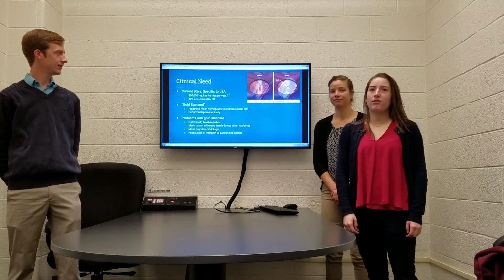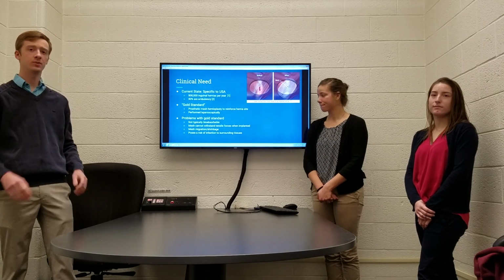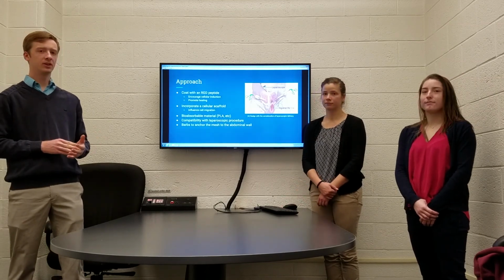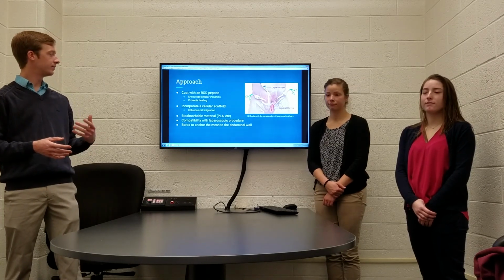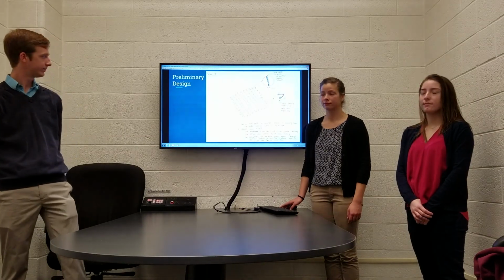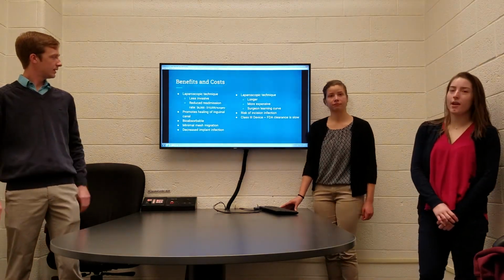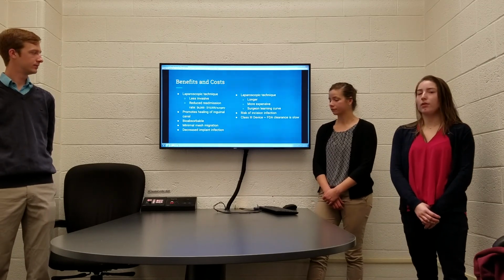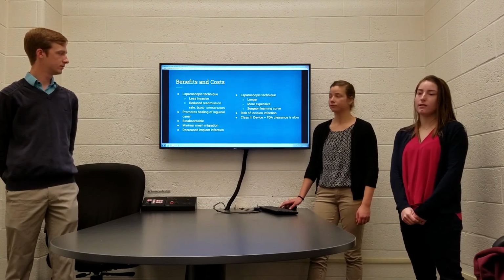Team 7: Surgical Fastener for Hernia Repair